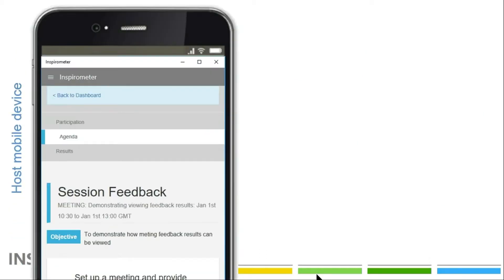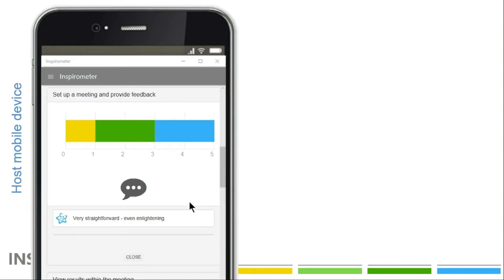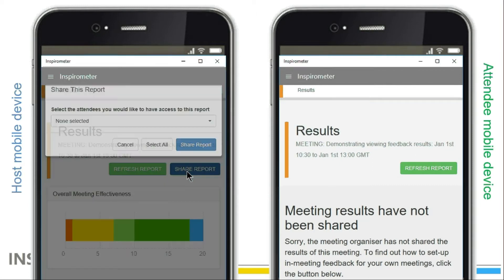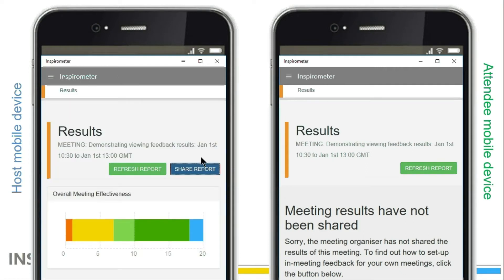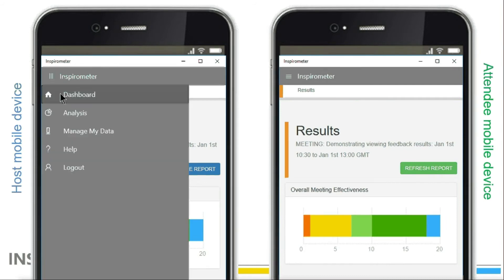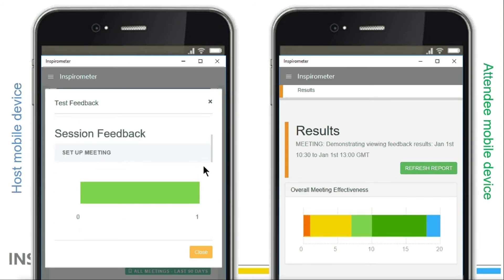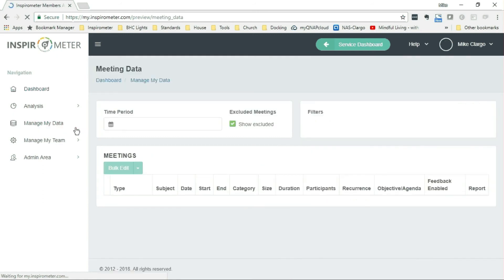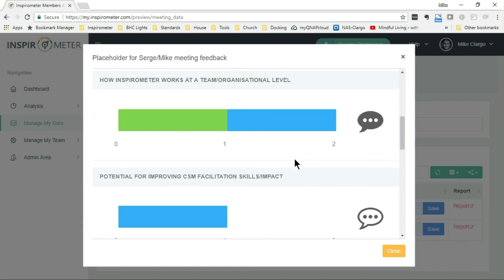How to view feedback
Brief video on how to view (and share) meeting feedback from within the Inspirometer App